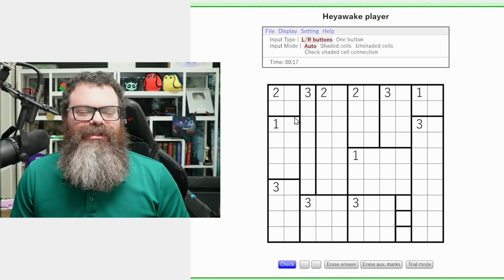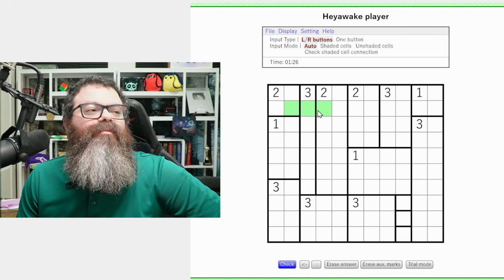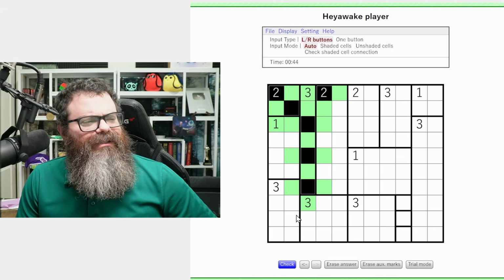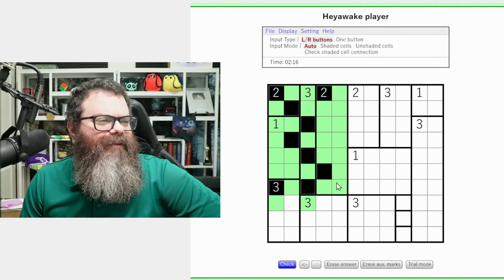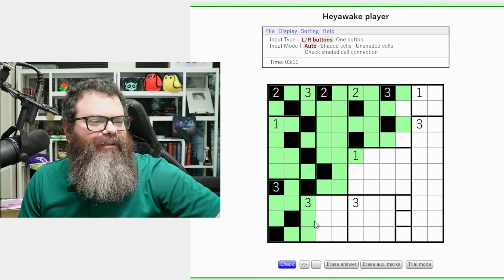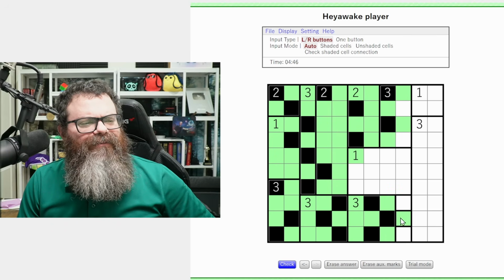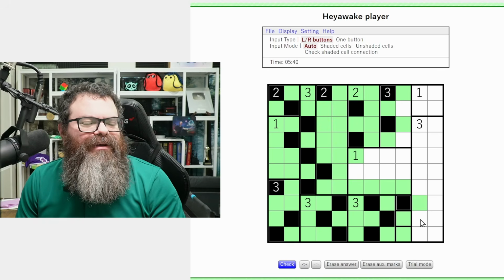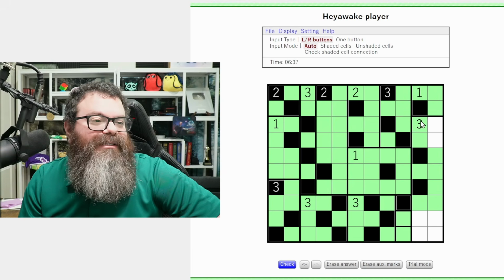Heyawake: "Paucity" by zetamath | Pencil Puzzle May 22, 2026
Today's Pencil Puzzle is a Heyawake puzzle.

Title: Paucity
Author: zetamath

00:00 Rules
01:40 Solve